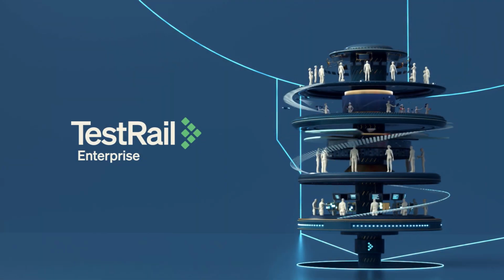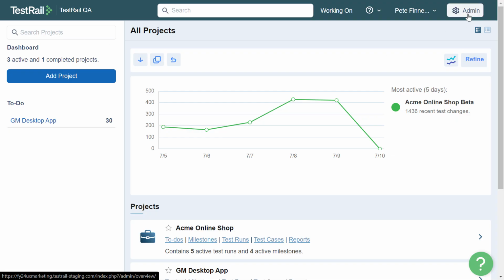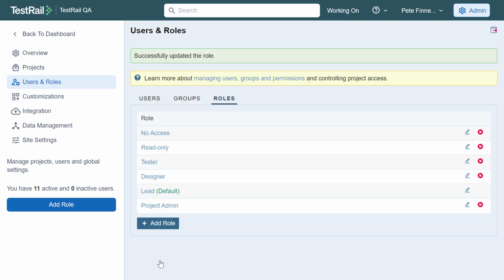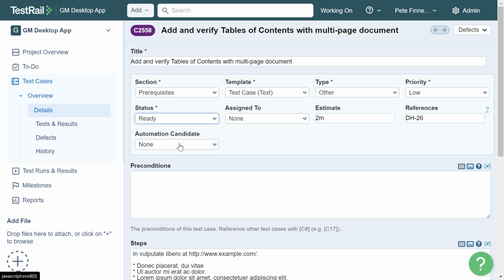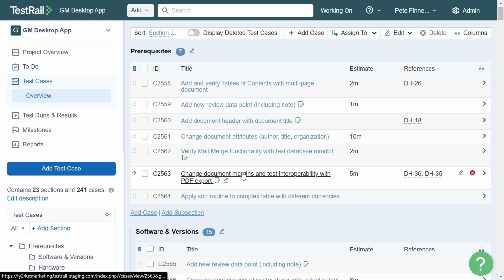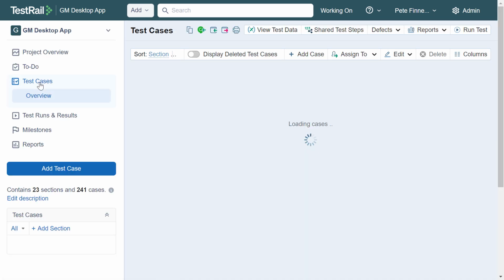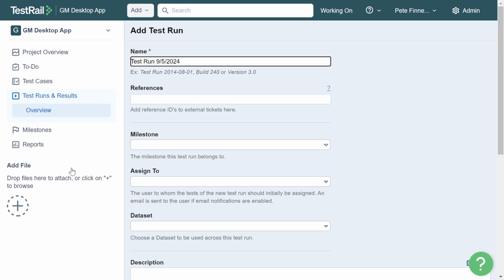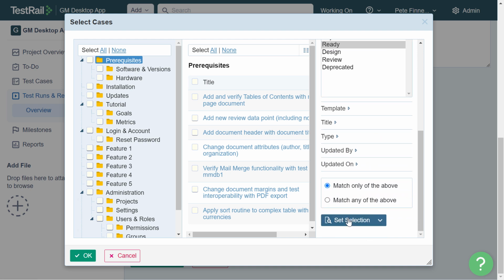TestRail Enterprise Feature: Test Case Review and Approvals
Test Case Review and Approvals workflows allow you to govern changes to your test case repository.

TestRail Enterprise teams can implement a review and approval process to ensure test cases meet organizational standards. This collaborative process makes it easy for teams to add confidence to the testing process by building a Test Case library that accurately defines your application.